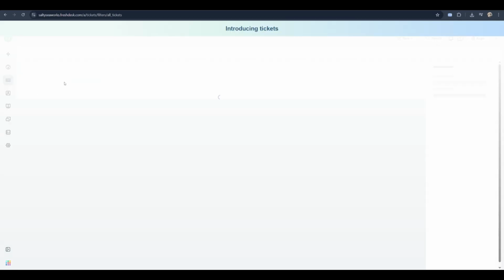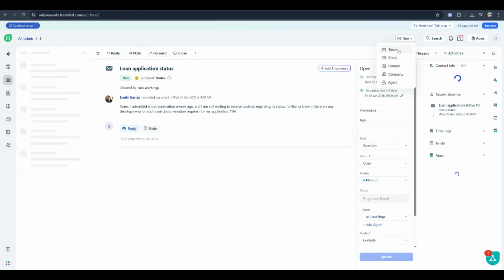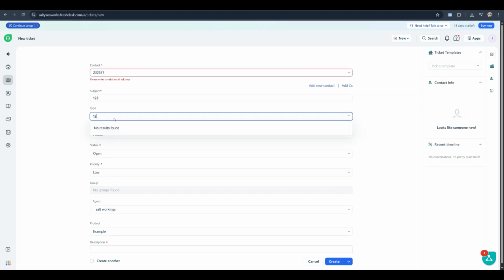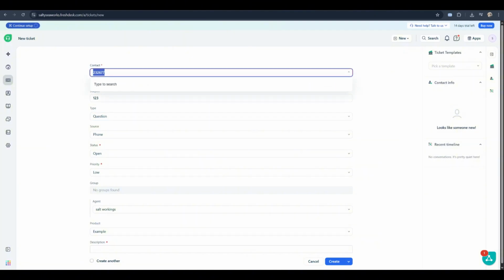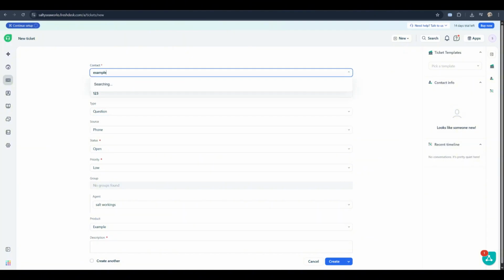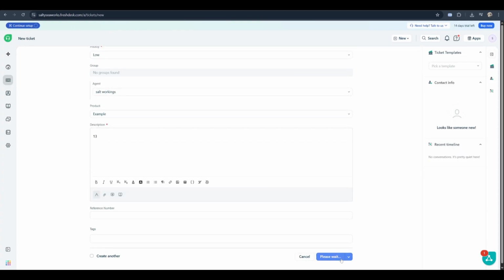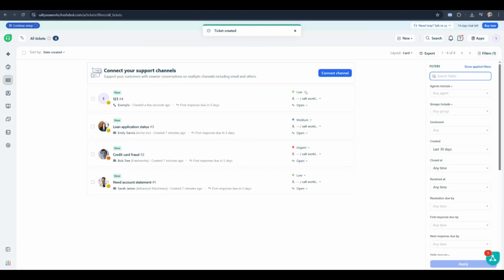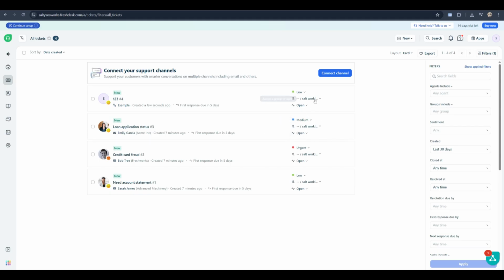How to Create, Receive, and Manage Tickets in Freshdesk Free Plan 2025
Want to streamline your customer support using Freshdesk? 🚀
In this easy tutorial, I’ll show you step by step how to create, receive, and manage tickets in Freshdesk’s free plan in 2025.

You’ll learn how to:
✅ Create new support tickets quickly
✅ Track incoming customer requests efficiently
✅ Assign tickets and set priorities
✅ Organize and manage tickets for better workflow

By the end of this guide, your Freshdesk account will be organized, responsive, and ready to handle customer queries like a pro!